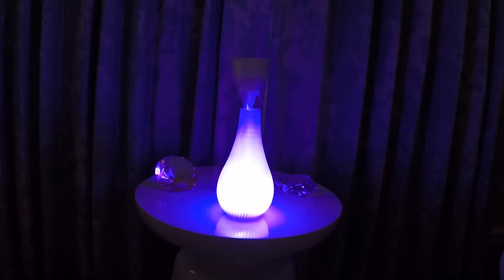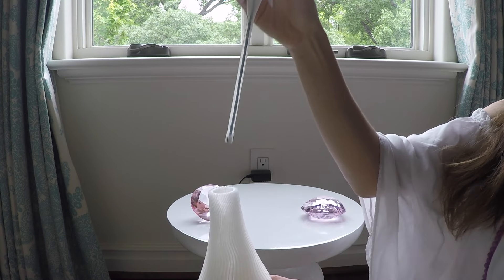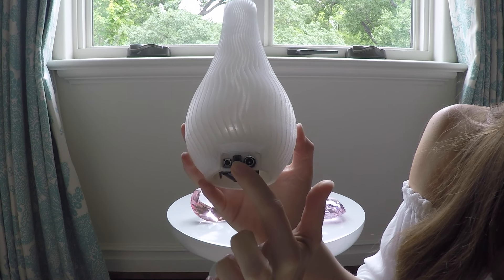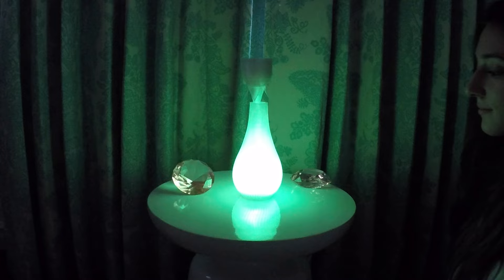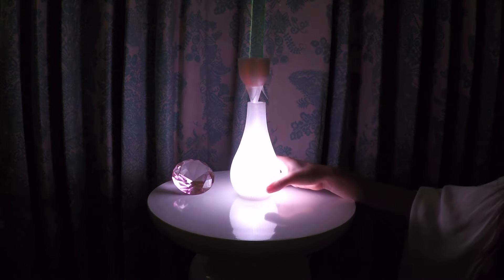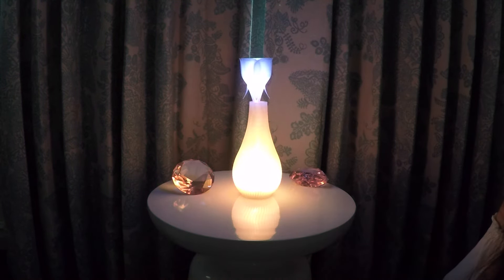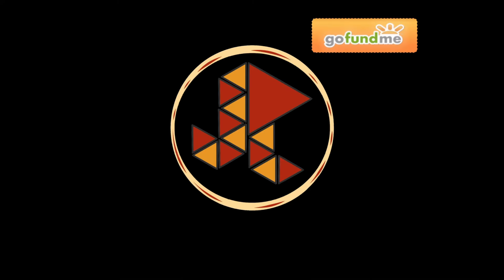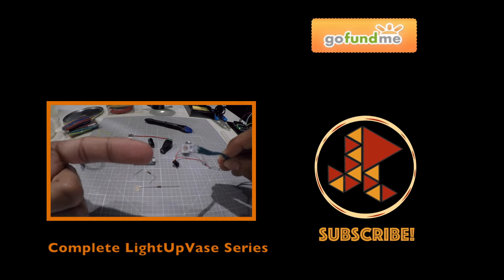LightUpVase Project #1: Introduction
This is an Arduino based project to control light color animations in a 3D printed vase and rose that I built for my girlfriend as an anniversary gift. I remixed two models so I could incorporate all the electronics.